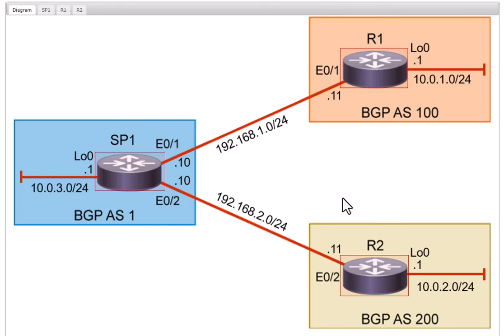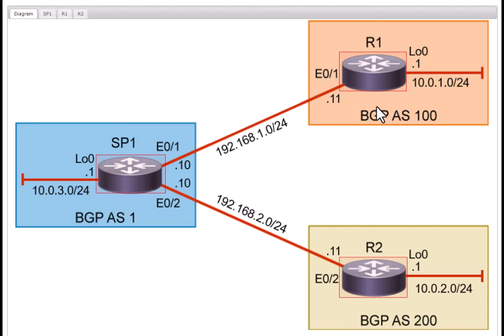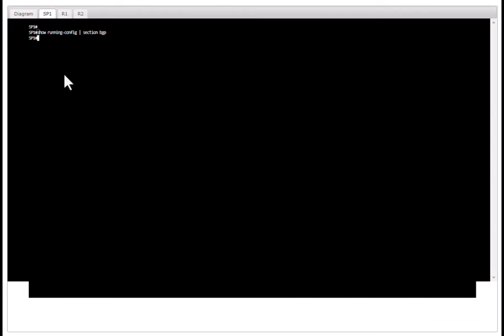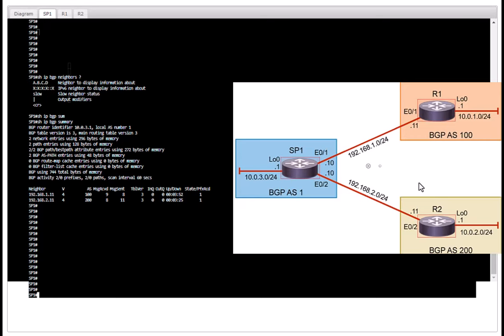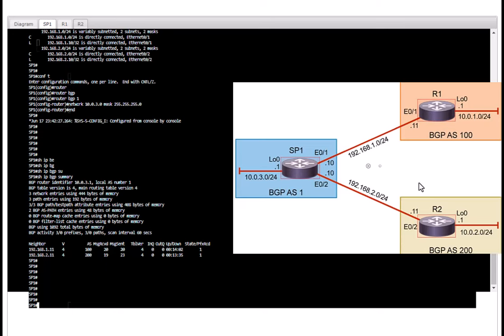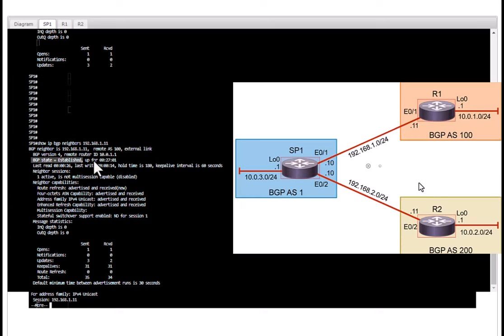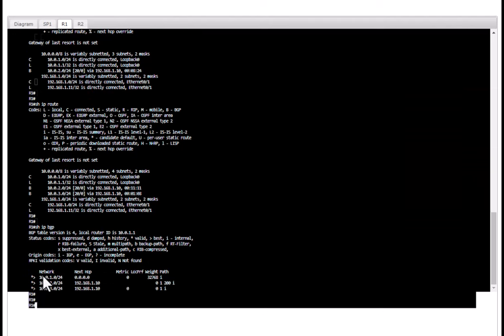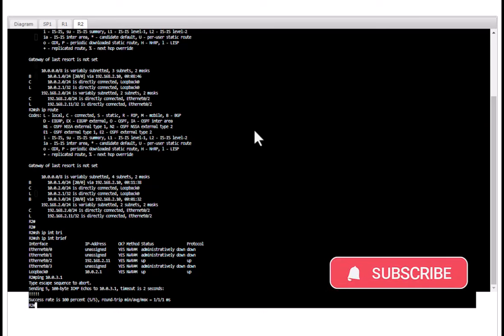BGP (EBGP) Configuration - CCNA | CCNP Study Lab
In this video we will look at how to configure BGP (EBGP) and also look at in detail the show commands used to verify them.